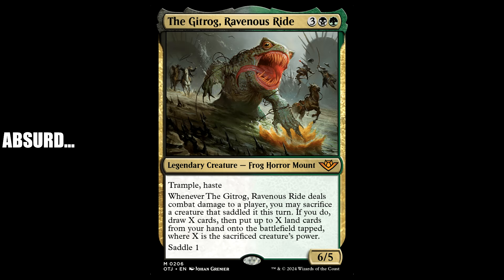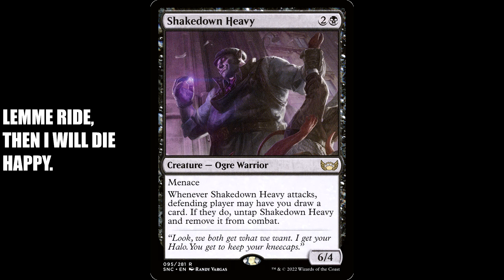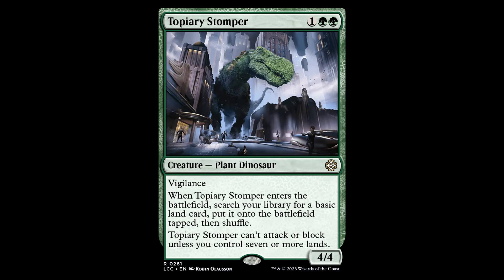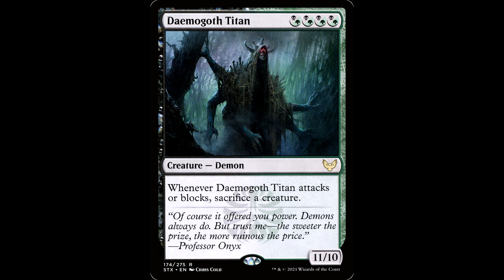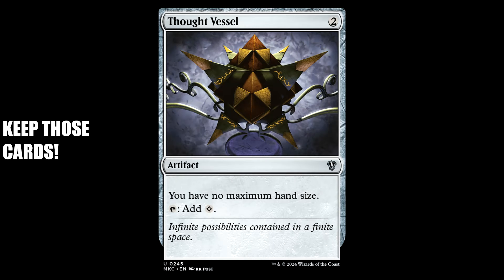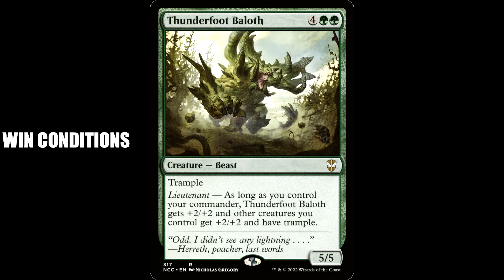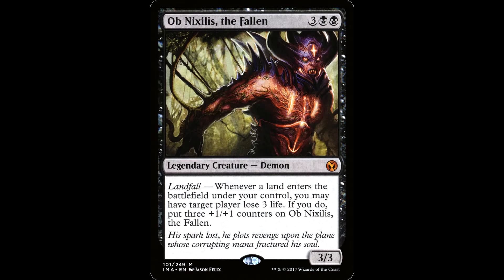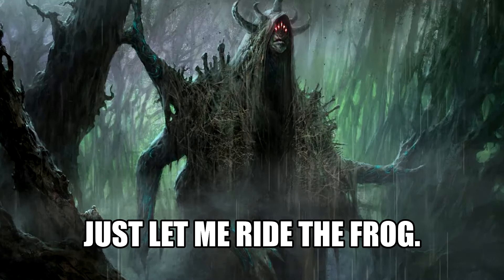The Gitrog, Ravenous Ride $75 Commander Deck.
Absurd value when you ride that FROG!